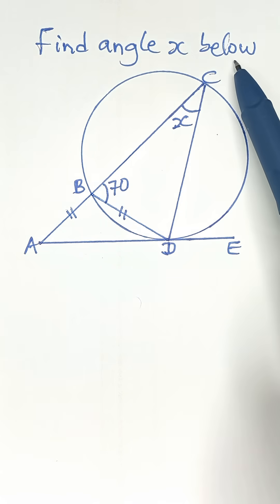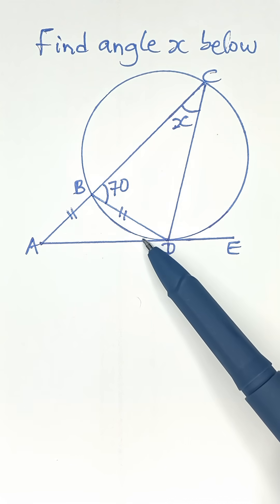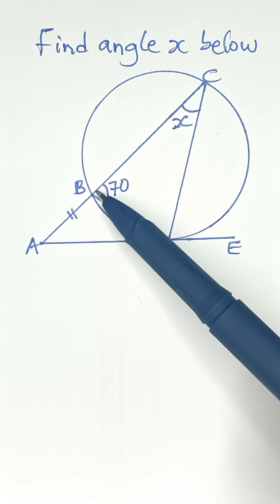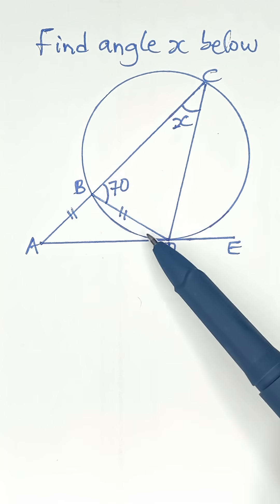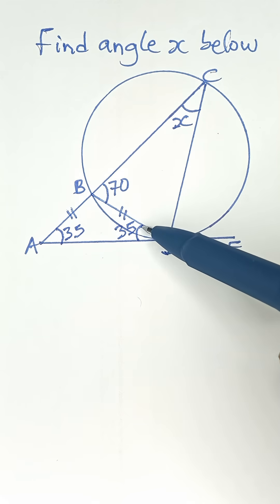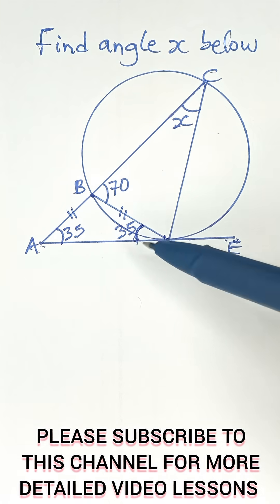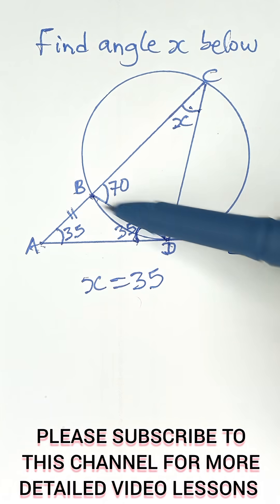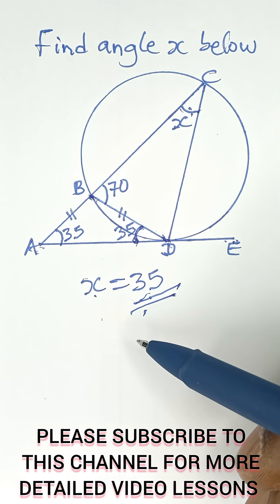Circle Geometry Made Easy || Can You Find Angle x?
Master Circle Geometry in minutes! ⭕️ In this video, I show you a fast way to find the missing angle using the angle in alternate segment theorem. Stop overcomplicating your math homework and use this trick instead.
​Key concepts covered:
​Identifying the center and circumference.
​Applying the angle in the same segment theorem.
​Quick mental math for geometry.